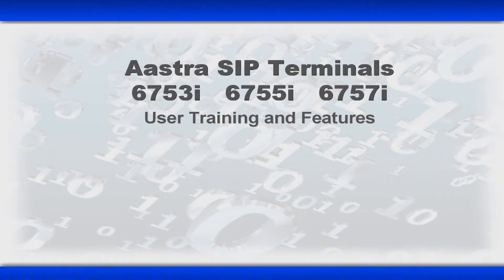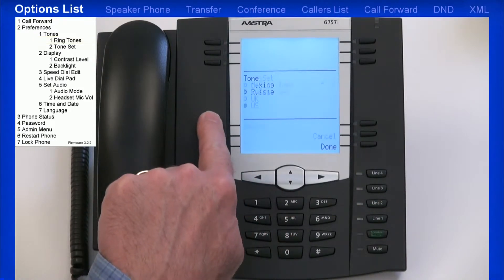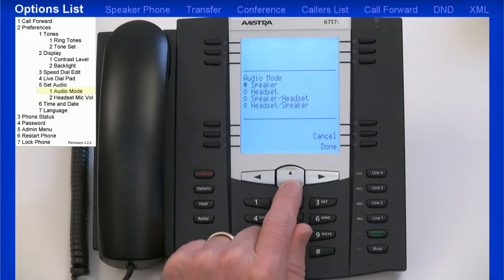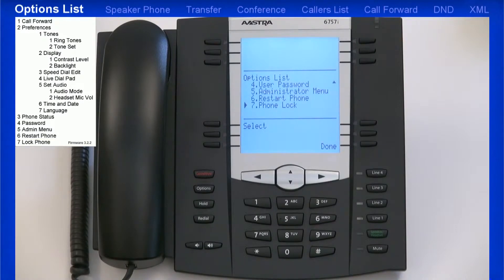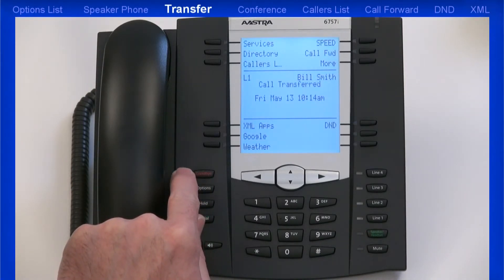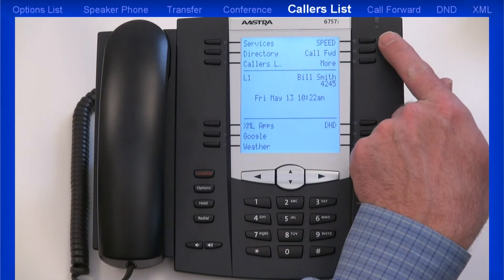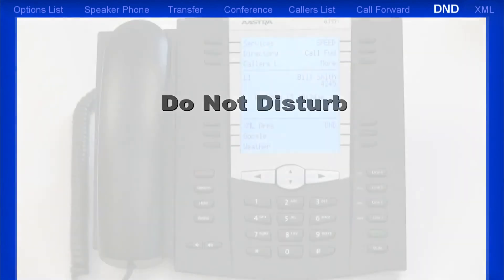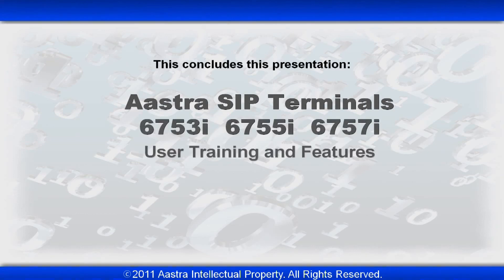Aastra 6753i, 6755i and 6757i End User Training and Features Tutorial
This tutorial is for end-users wanting to customize and learn how to use the basic features on their Aastra 6753i, 6755i and 6757i phone.
The demonstration covers
Options List menus and shows how to customize your phone.
How to setup Ring Tones
LCD Contrast Levels
How the hands-free key works
Headset Microphone levels
How to find your IP Address
Password field
Then the video demonstrates basic features such as; how to Transfer a call, setup a Conference call, use the Callers List, Call Forward and more.